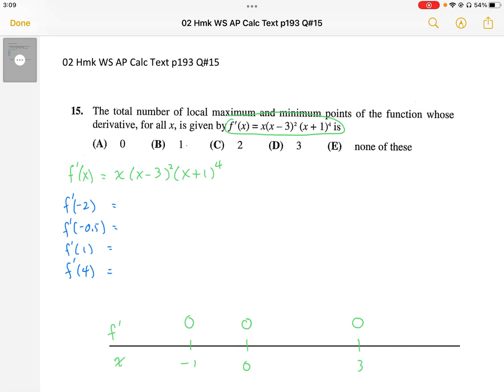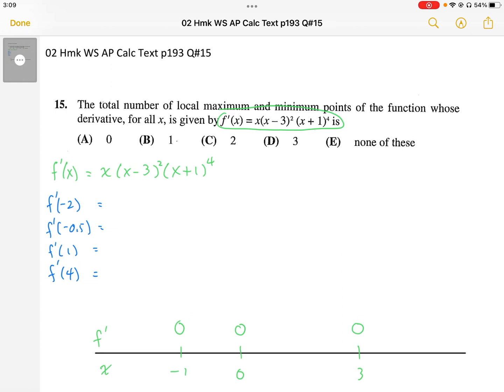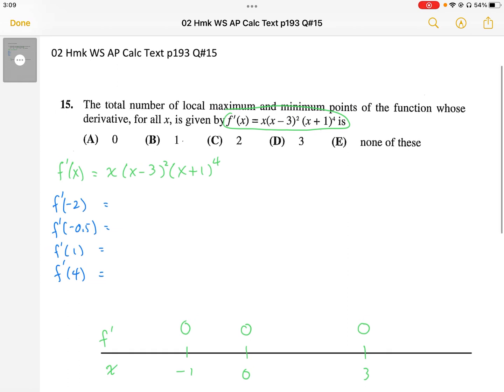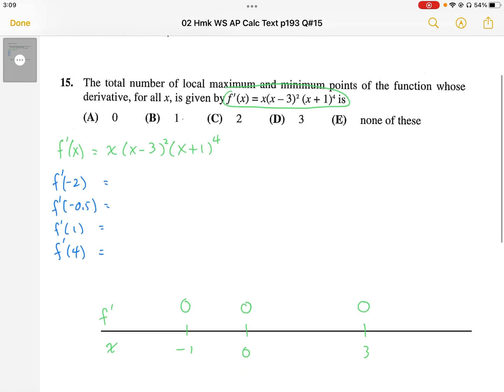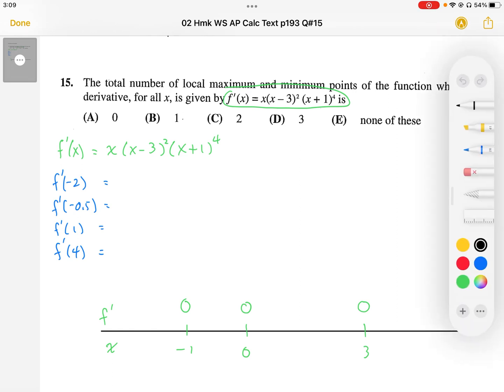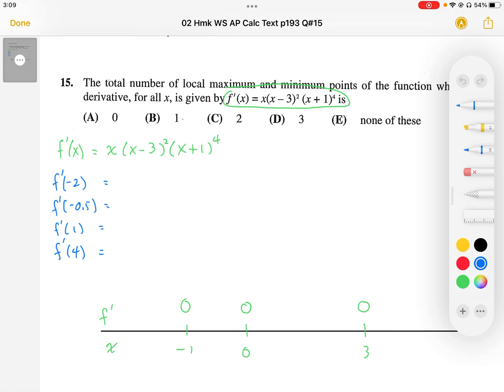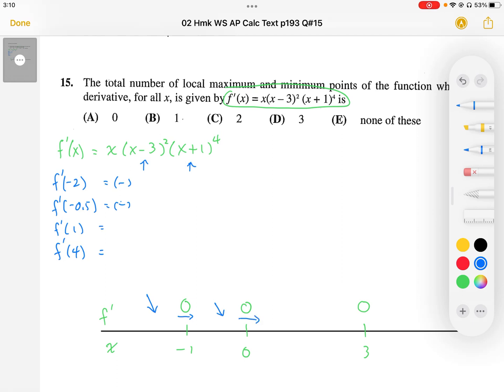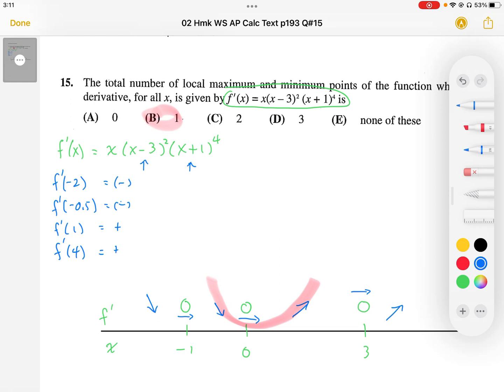02 Hmk WS AP Calc Text p193 Q#15